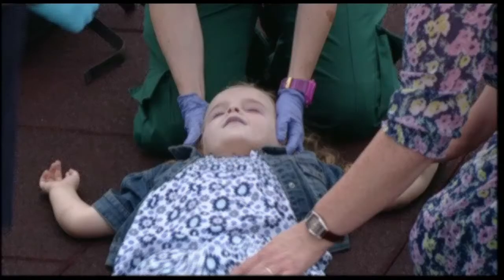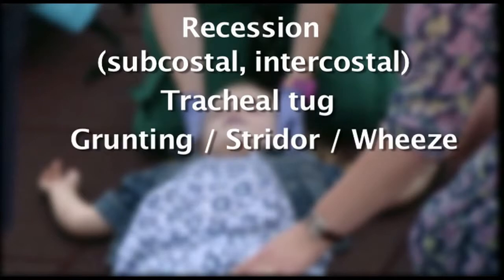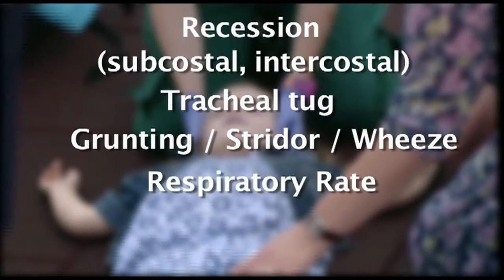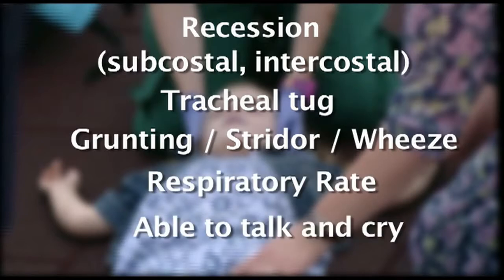Is this child sick?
Usefulness of the Pediatric Assessment Triangle  (PAT) in emergency settings

J Pediatr (Rio J). 2017 Nov - Dec;93 Suppl 1:60-67. doi: 10.1016/j.jped.2017.07.002. Epub 2017 Aug 25.